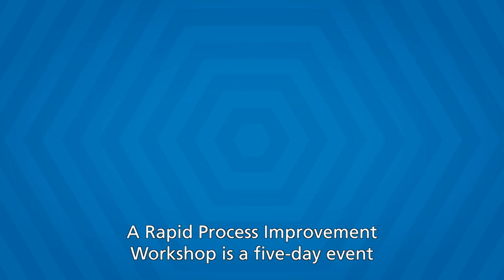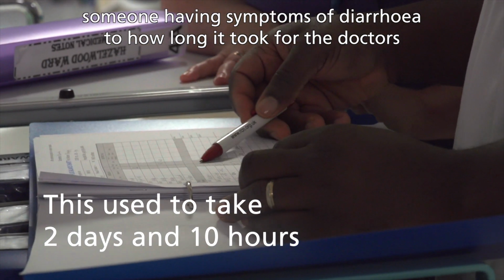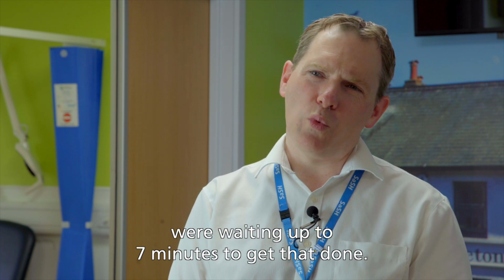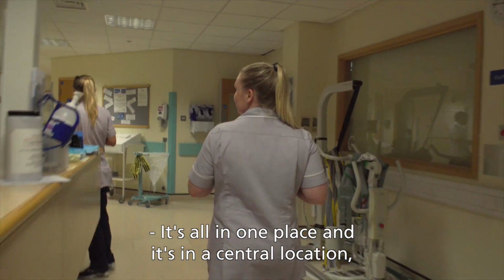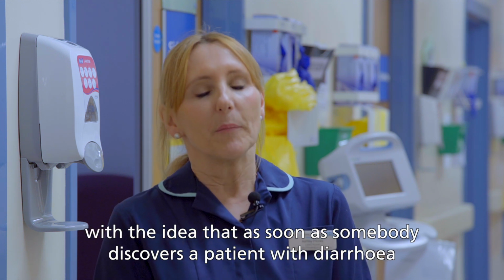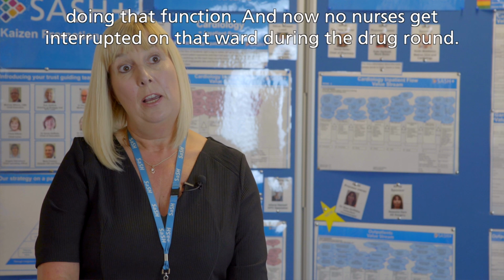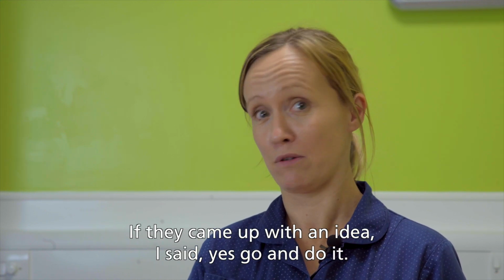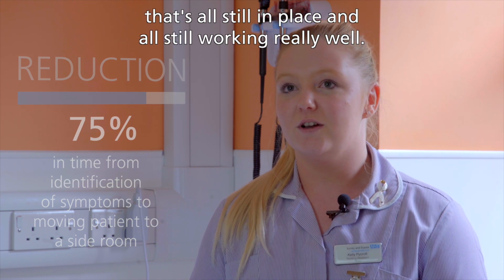The Effective Management of Diarrhoea (with subtitles)